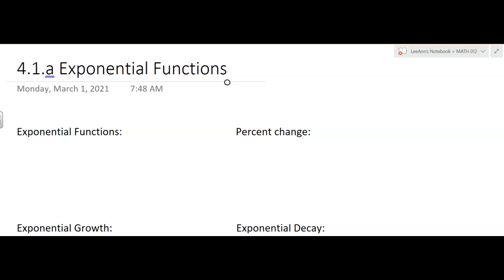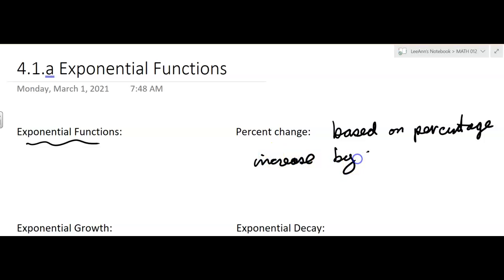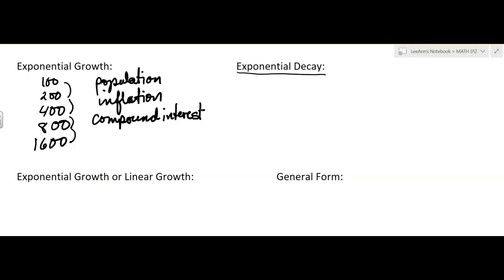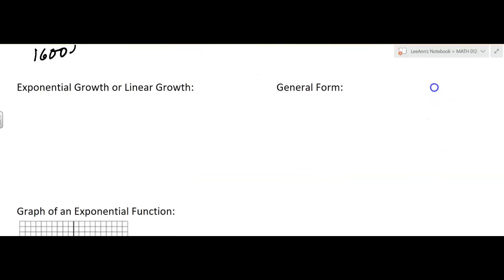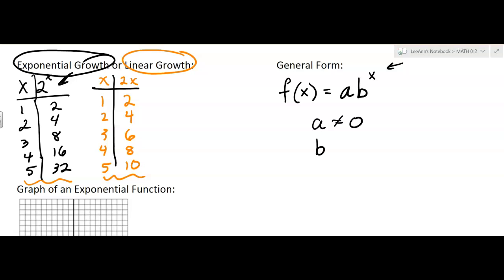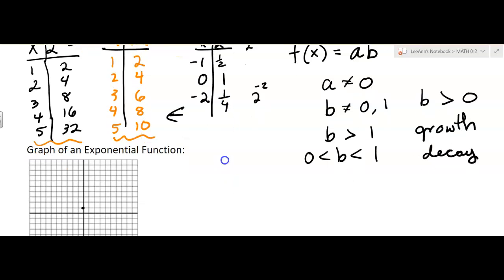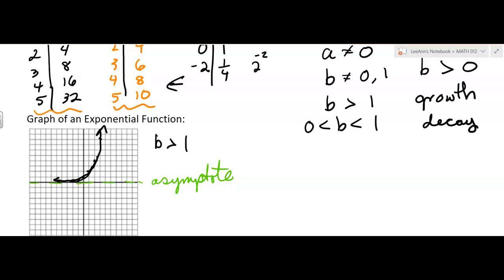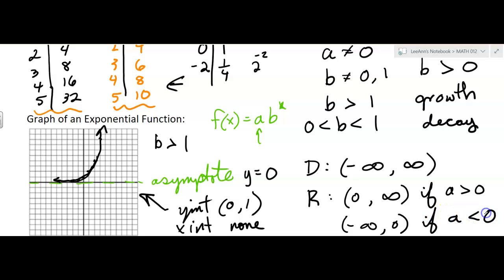4.1.a Exponential Functions